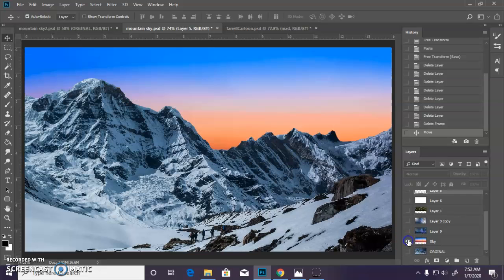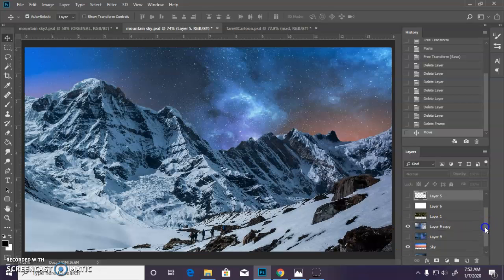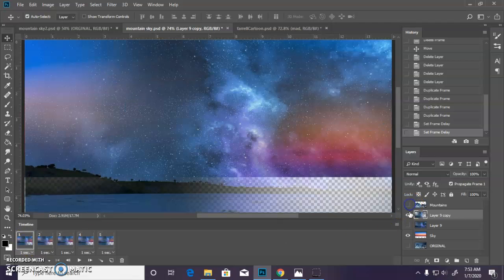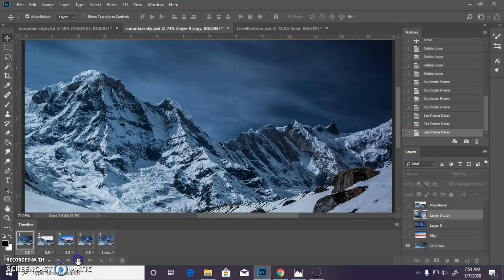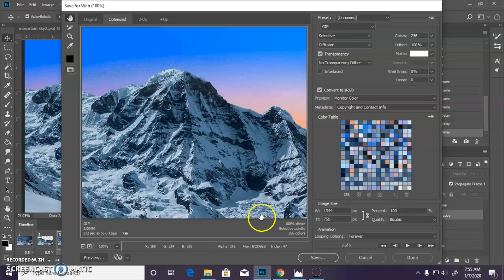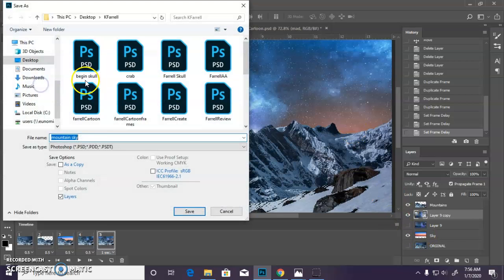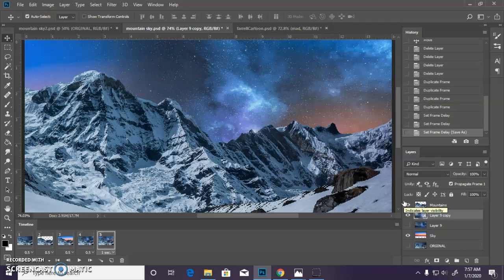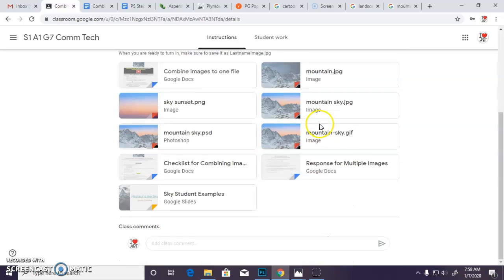New Sky - creating a gif